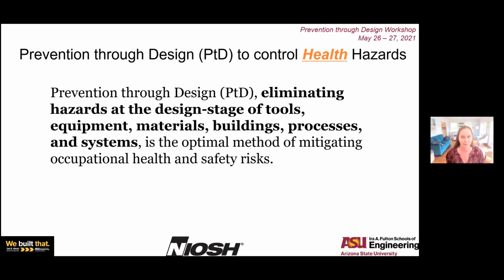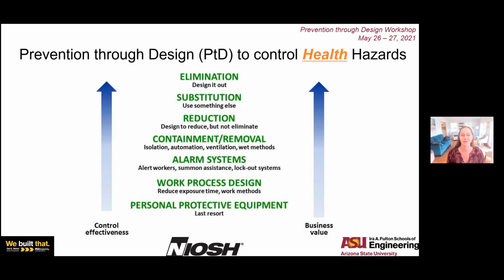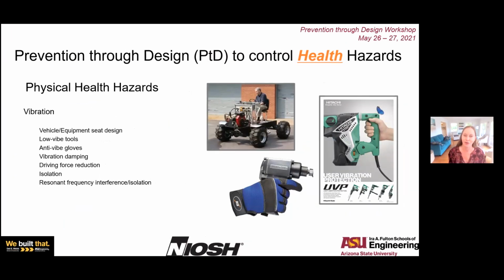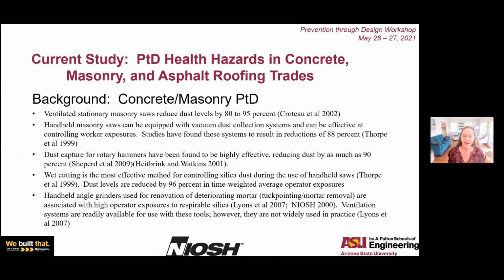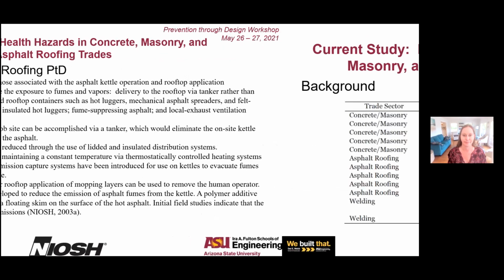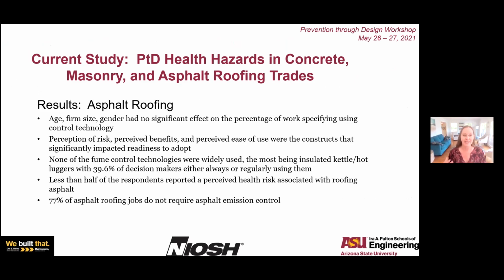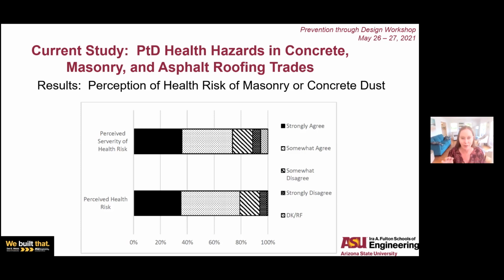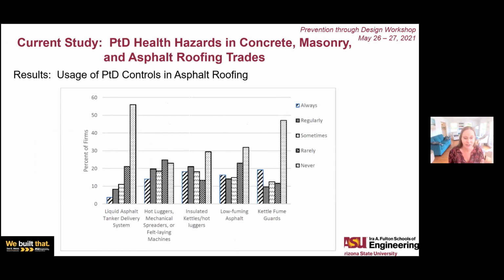Dr. Deborah E Dickerson - Prevention through Design Solutions for Occupational Health Risks